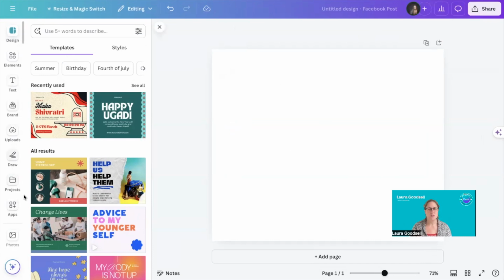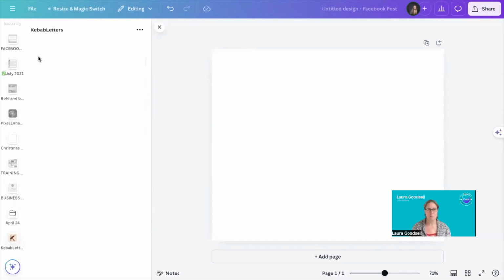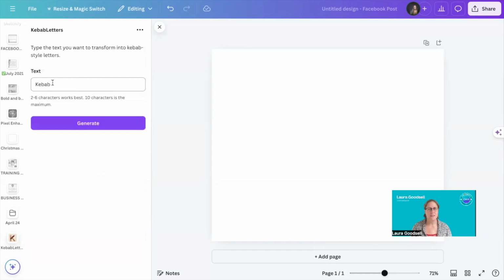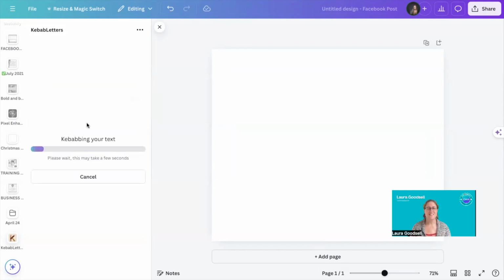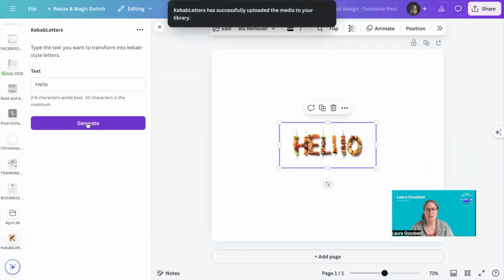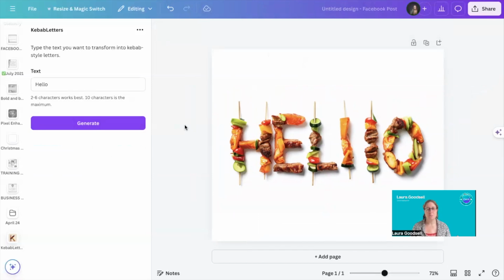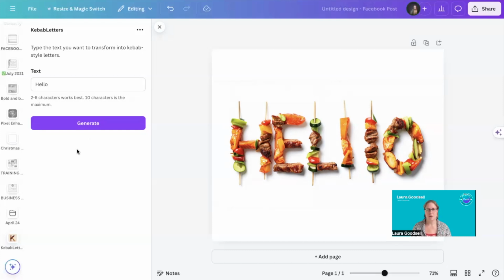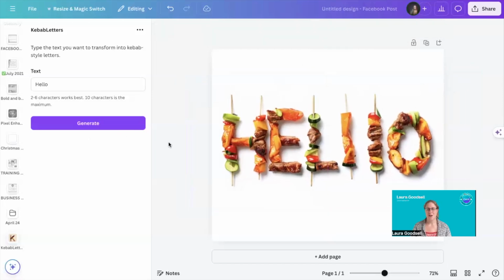FUN KEBAB LETTERS APP IN CANVA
A super fun app in Canva to create some really unique artwork 😀

smallbusinesstoolkit.subscribepage.io